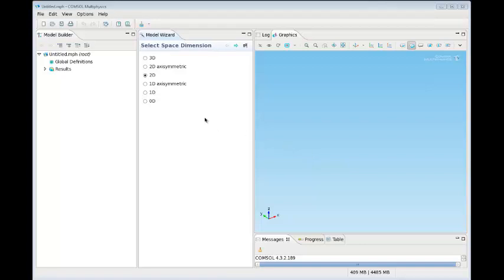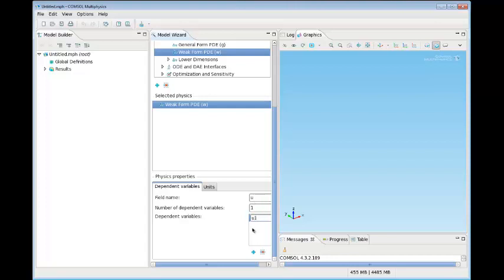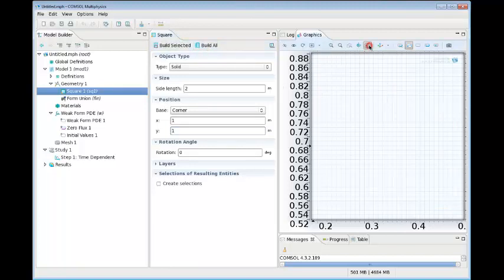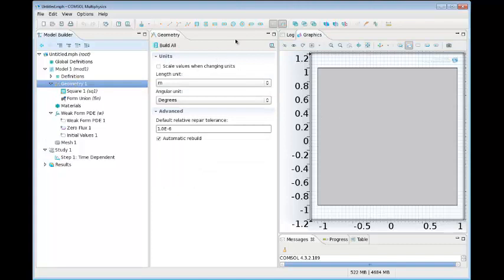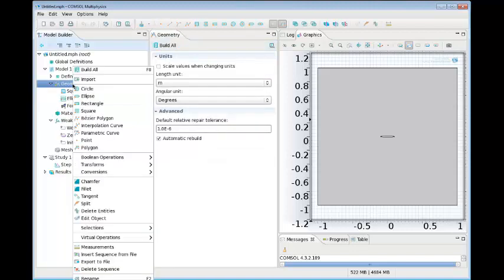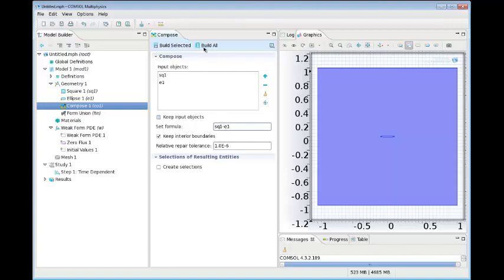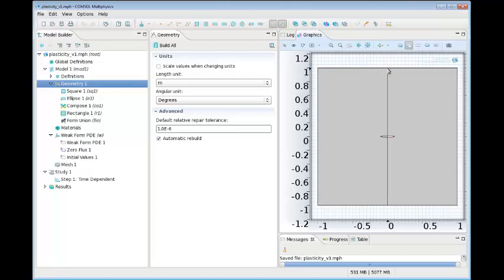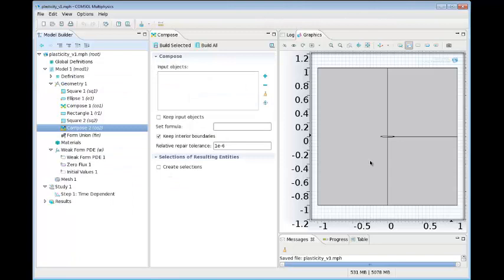plasticity-1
Dislocation model, tutorial 1